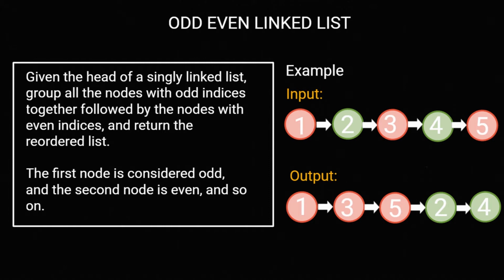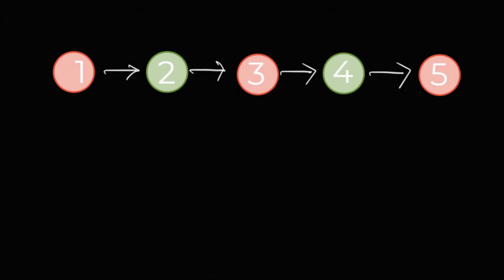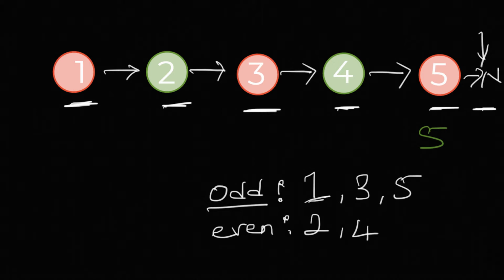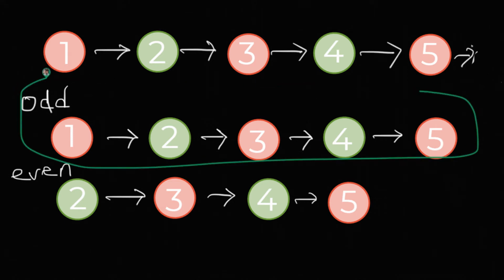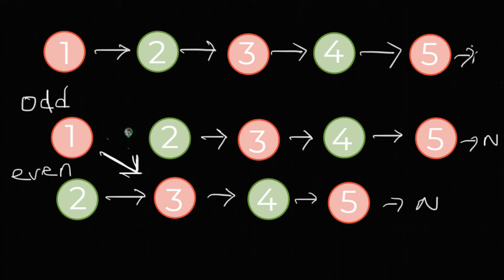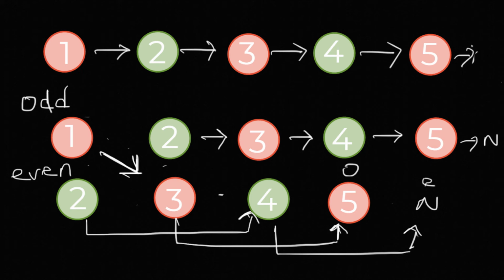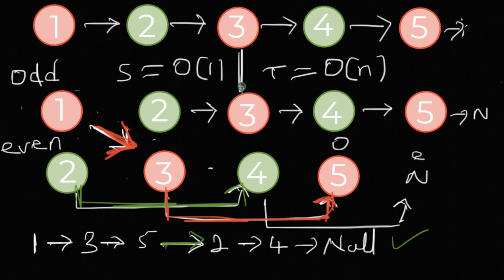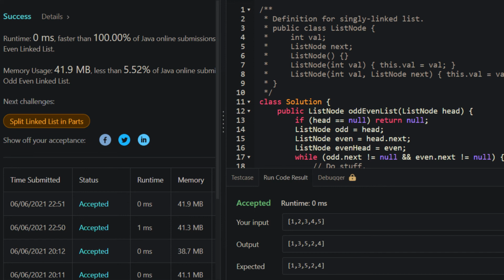Odd Even Linked List | LeetCode 328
Question Prompt: Given the head of a singly linked list, group all the nodes with odd indices together followed by the nodes with even indices, and return the reordered list. The first node is considered odd, and the second node is even, and so on. Note that the relative order inside both the even and odd groups should remain as it was in the input. You must solve the problem in O(1) extra space complexity and O(n) time complexity.
We go over 2 solutions in this video and code the optimal one.

QUESTION LINKS
Difficulty: Medium
TIMESTAMPS
Intro: 00:00
Channel Update: 00:03
Illustration for solution 1: 2:00
Illustration for solution 2: 08:37
Complexity analysis: 18:15
Code: 18:38